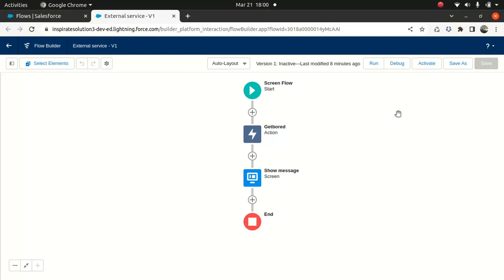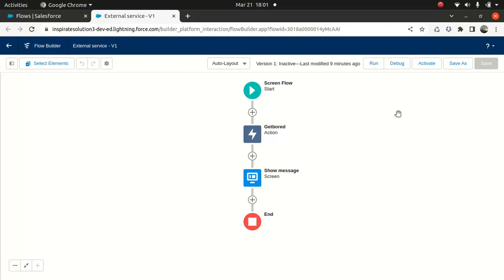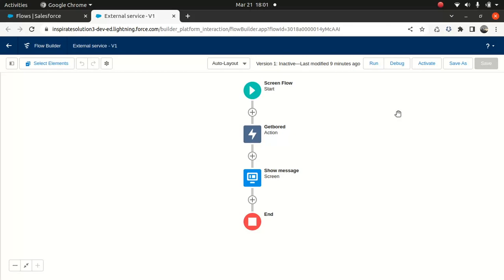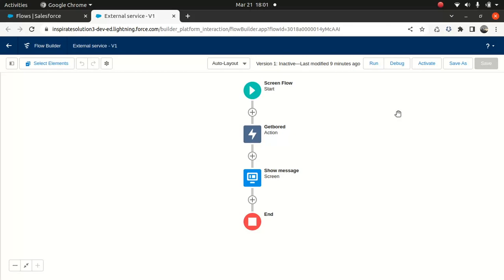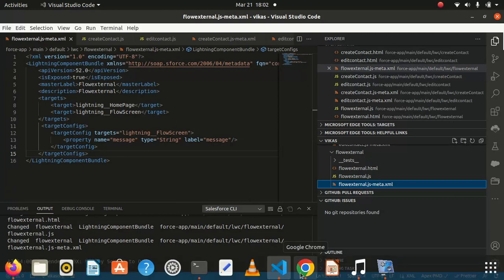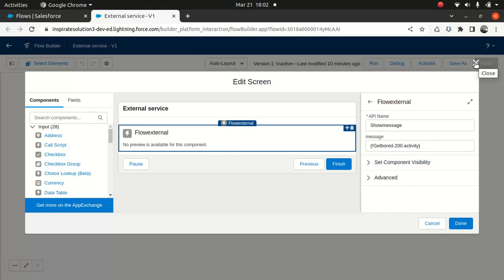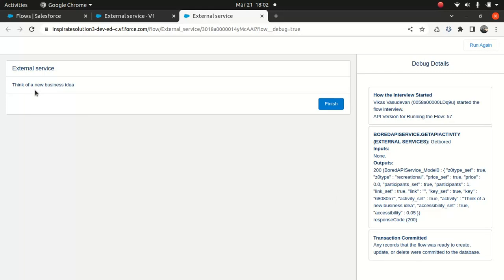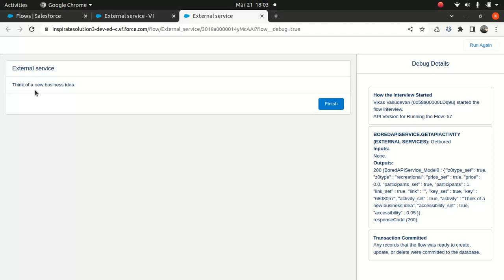External service with LWC in flow